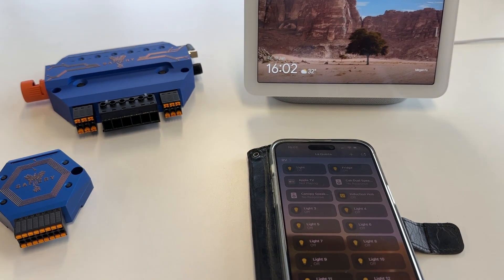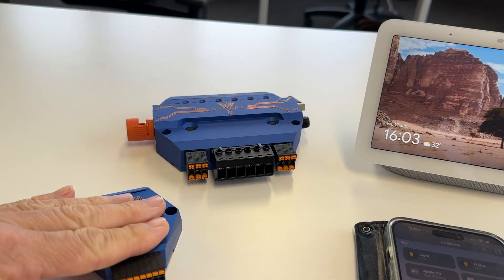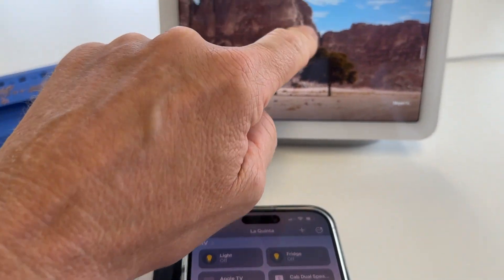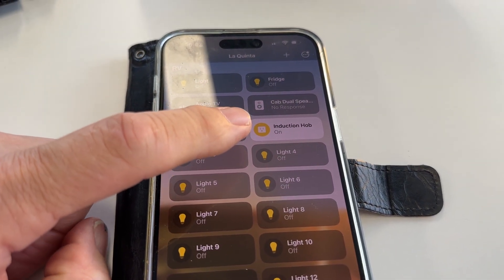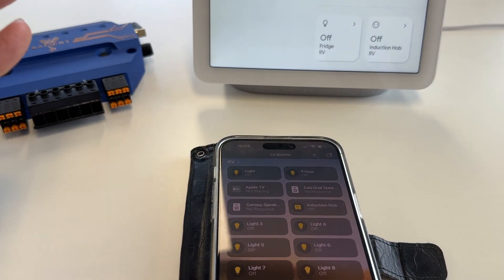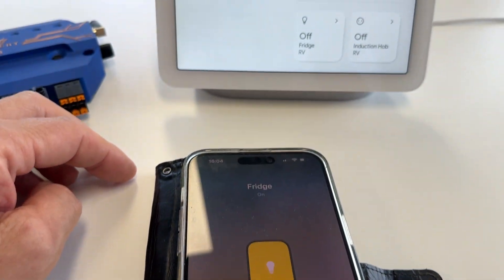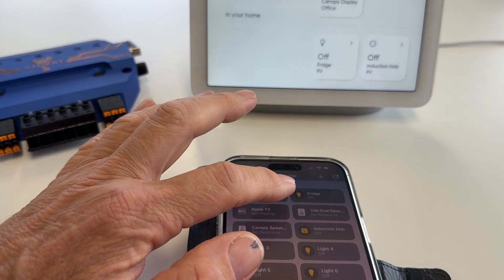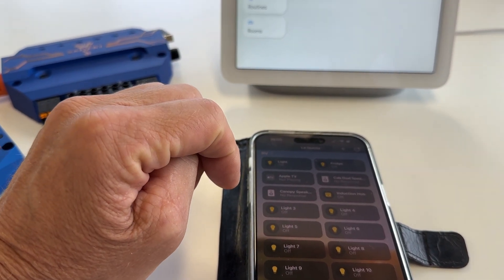STAR-power Digital Switching: “Honeymoon Automation”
Welcome to 2024 and the new age of digital switching. In this video, we demonstrate switching STAR-power 12 channel switch with both Apple and Android AT THE SAME TIME. (Try doing that with the any other switching). Now you may think this is not very difficult. Both parties have the app running on either system. Well it’s more powerful than a local bluetooth App which is just one device connected. These are the benefits over a bluetooth app:
* Multiple devices visible at the same time
* 100m range
* Works locally and remotely over internet
* Full automation is done on the smartphone
* 1,800 device are compatible
* App includes access to over 100 sound/music systems
* 240V control included
* See Fridge temperature locally and over the internet
We turn on an induction hob in the video. If there is NO INTERNET then the smartphone app switching will continue to work. Yes, continue to operate just like the video with no internet connection. If the music is available locally you can stream that s well. Safiery is using the new standard adopted by Apple, Google, Amazon and Samsung called MATTER. This gives interoperability between these phones to STAR-power. It gets better: There are now over 1800 other devices STAR-power will be compatible with. You can program your own automation in your smartphone. So at sunset, have the lights come on as amber and change the colour to dark blue when by the campfire. The system can “sense” your immediate presence and change to soft white when you approach the van. Yes, LED’s can be any colour in the rainbow and you can set the mood. Maybe we should call the automation “honeymoon” time.